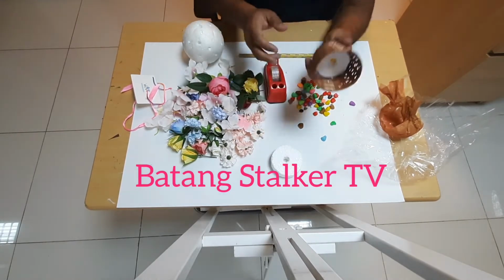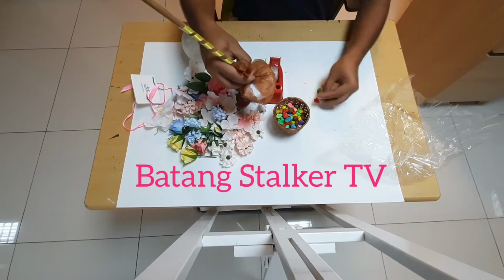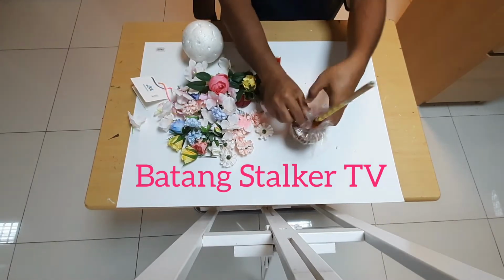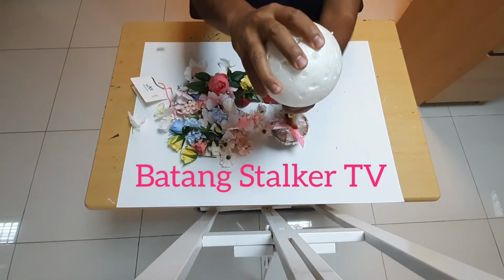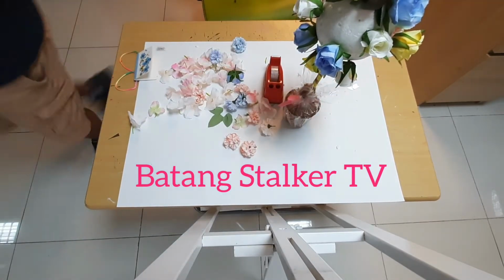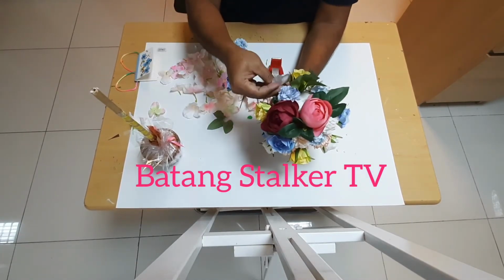How to make Standing Flower ball for house decoration!